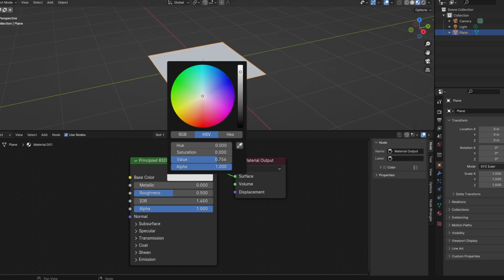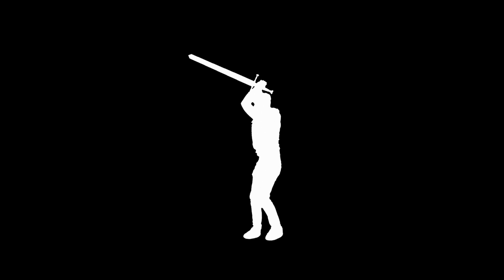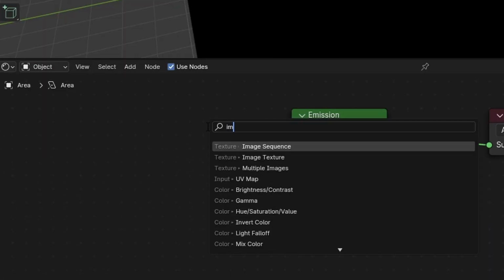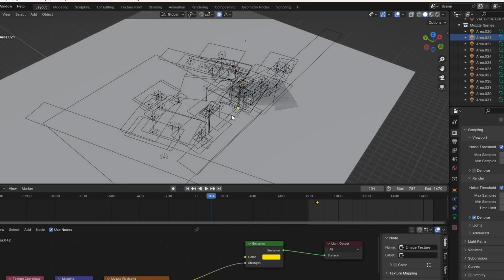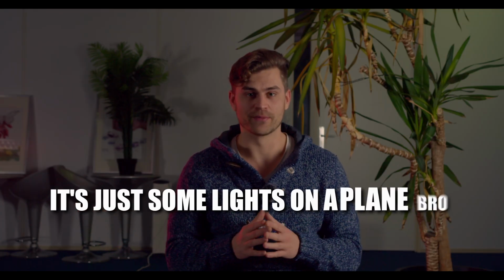I Made A Blender Movie Only Using Light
Is It Possible To Make A Movie in Blender Only Using Light?
Yeah it is!
Would I recommend it?
No!

To get this Blender Lighting setup. All you need to do is plug an image sequence in the strength output of the emission of an arealamp. Set the spread to zero and you're good to go!

I figured nobody ever did anything like this. So someone has to be first right?
You see I'm going to drop a BLENDER LIGHTING COURSE somewhere next month.
You don't want to miss that. It will improve your Blender Lighting a lot.
We'll learn about what type of lights there are. How to manipulate them, and what setups to use in which scenes. Such as archviz and products.
Here are some tricks already:
1. Play around with the spread for different lighting.
2. Use Gobo's or Light textures to bring your lighting to live
3. Use the blackbody node in the color for accurate colors
4. Keep it simple!

Also, did you see my Default Cube video? A lot of people seemed to like it and called it the most emotional default cube video to date. Check it out: